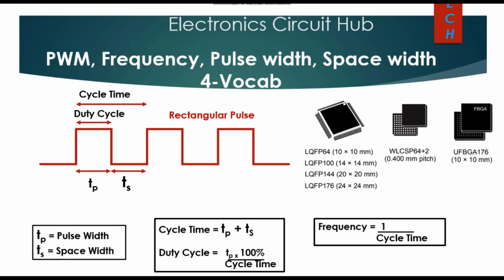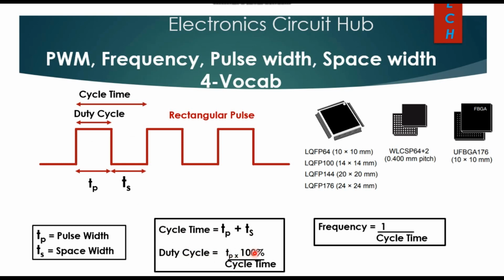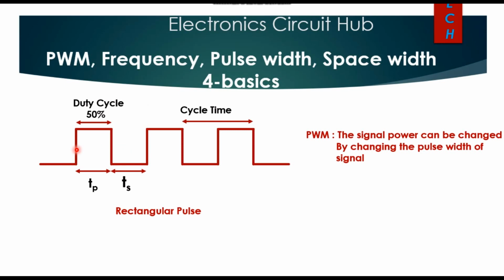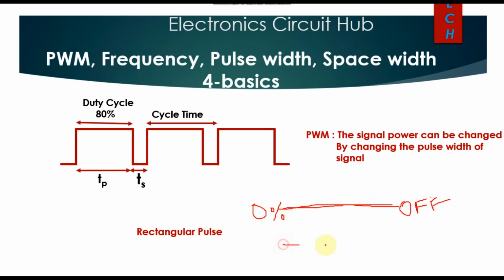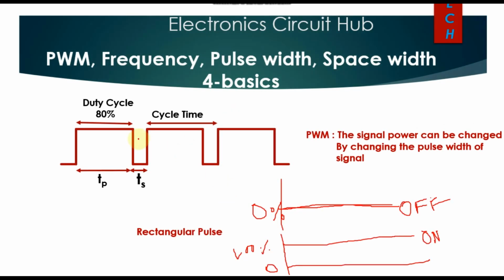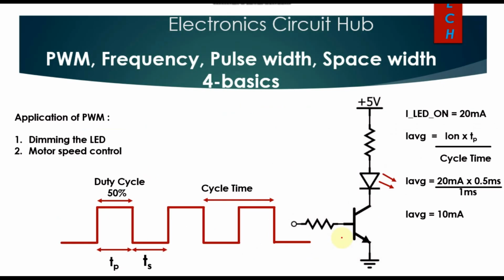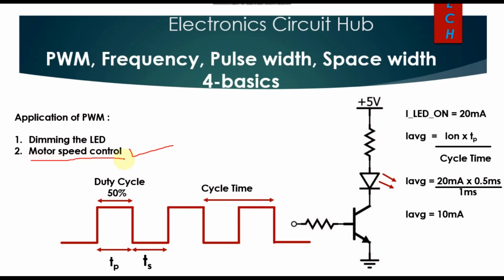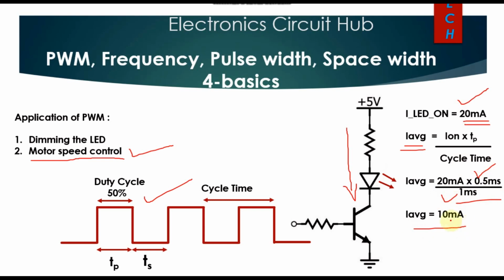PWM, Pulse Width, Frequency, Duty Cycle, Space Width || Microcontroller Workshop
In this video :
Understand the 4 Vocab of Digital Electronics
1. PWM, Pulse Width , Space Width, Cycle Time, Duty Cycle and Frequency in Microcontroller
2. Real time application of PWM explained
3. Current calculation for LED with 50% Duty Cycle explained